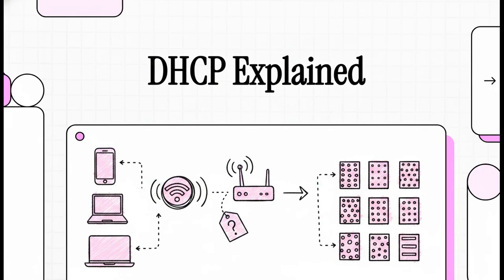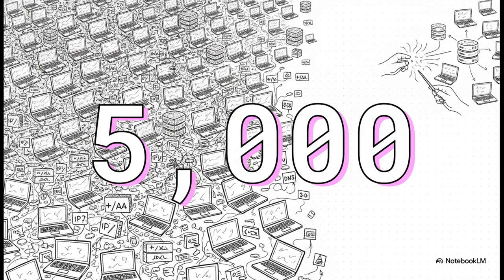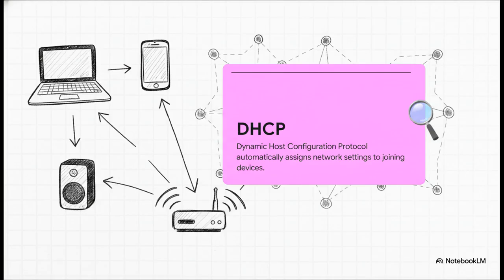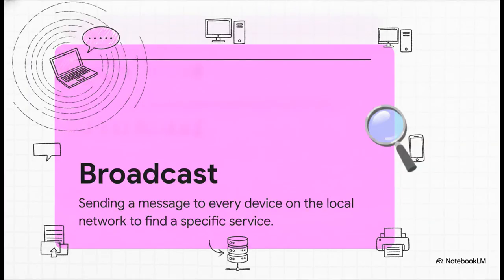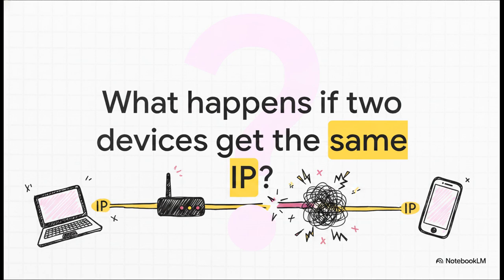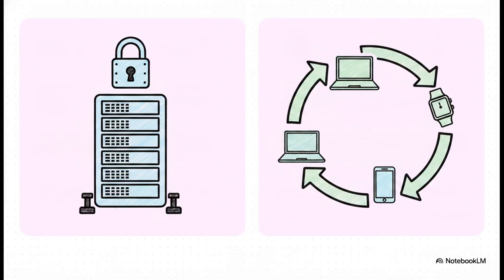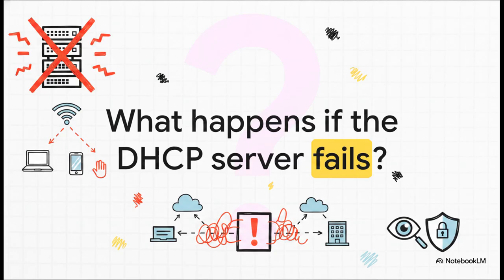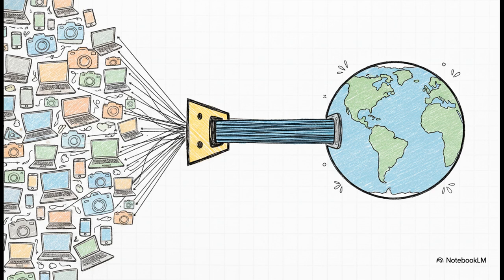DHCP | How Devices Automatically Get IP Addresses in Computer Networks | Uplatz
Welcome to the eighth episode of the Networking Fundamentals series by Uplatz, where we explore DHCP (Dynamic Host Configuration Protocol) and understand how devices automatically receive IP addresses when they connect to a network.

Imagine manually assigning an IP address every time a new laptop, smartphone, printer, server, or IoT device connects to a network. In modern networks with hundreds or thousands of devices, this would be impossible to manage efficiently. DHCP solves this problem by automatically assigning network configuration settings whenever a device joins a network.

In this video, you will learn:

• What DHCP is and why it is important in networking
• Why devices need IP addresses before communication begins
• Problems with manually assigning IP addresses
• How DHCP automatically assigns network configurations
• Understanding the DHCP request and response process
• DHCP Discover, Offer, Request, and Acknowledgement workflow
• How routers often act as DHCP servers
• Dynamic IP allocation vs Static IP assignment
• Lease time and how DHCP manages IP reuse
• Preventing IP conflicts in large networks
• How enterprise networks manage thousands of devices automatically
• Why DHCP is critical for modern network automation

DHCP (Dynamic Host Configuration Protocol) is a network protocol that automatically assigns IP addresses, subnet masks, default gateways, and DNS server information to devices joining a network.

When a device connects to a network, it sends a DHCP Discover request. The DHCP server responds with an available IP address through a process known as DORA — Discover, Offer, Request, and Acknowledge.

This automation allows networks to efficiently manage large numbers of devices without requiring manual configuration while avoiding duplicate IP assignments and configuration errors.

DHCP plays a critical role in home Wi-Fi networks, enterprise infrastructure, cloud networking, data centers, ISP networks, corporate IT environments, and modern automated infrastructure systems.

Understanding DHCP is essential for modern Network Engineers, Cloud Engineers, DevOps Engineers, Cybersecurity Professionals, Infrastructure Engineers, and System Administrators managing connected systems.